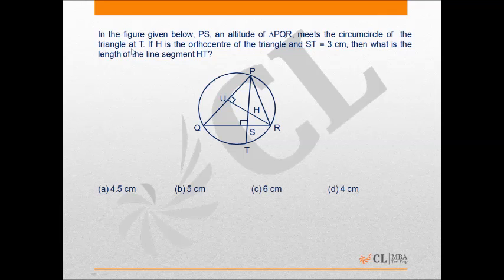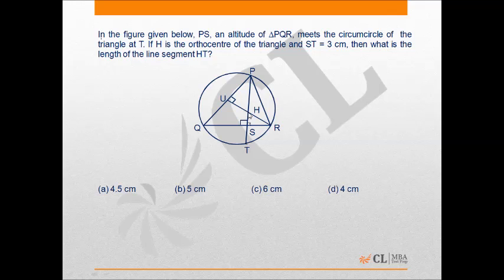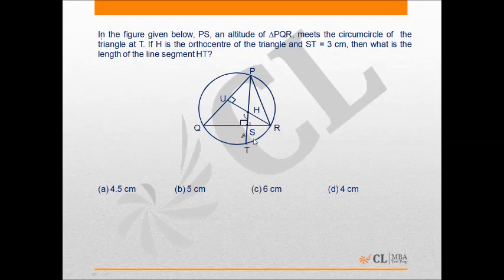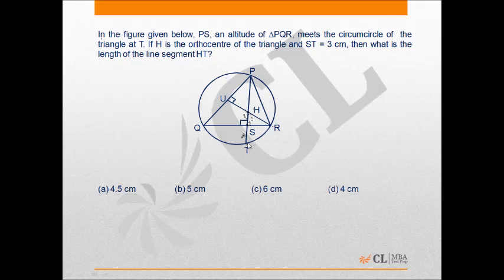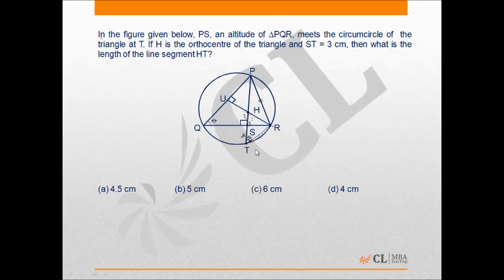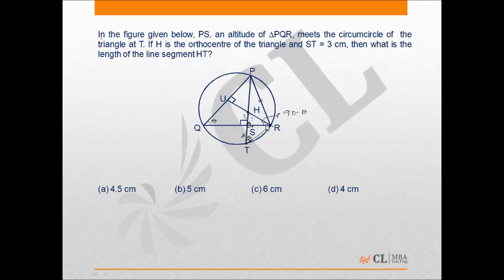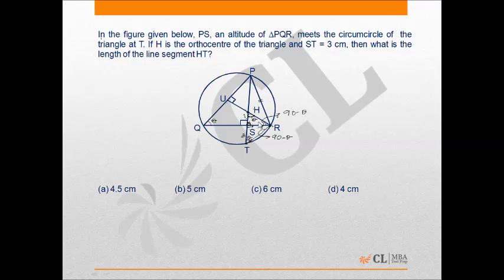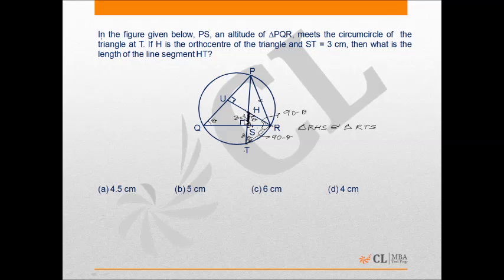Mock CAT 2014 - 09 Q2